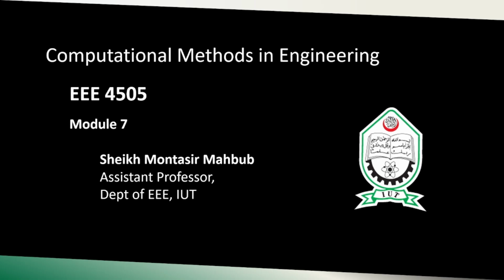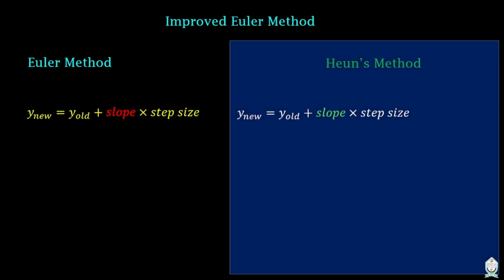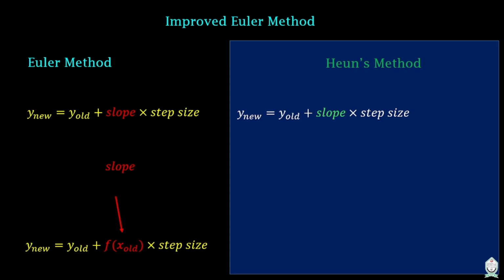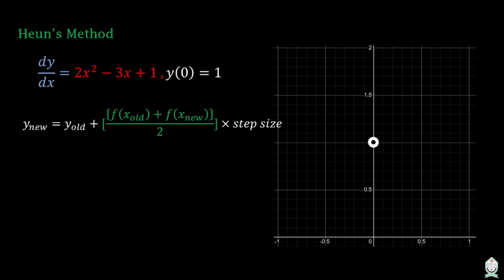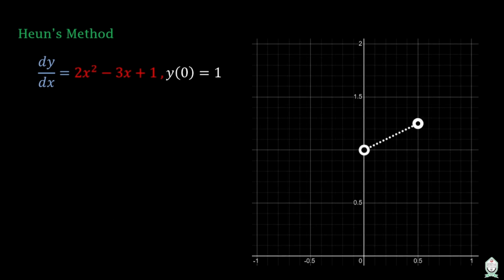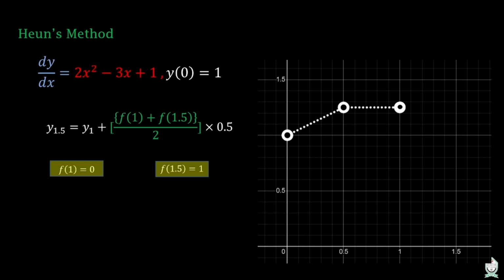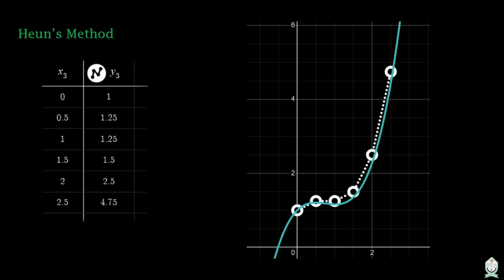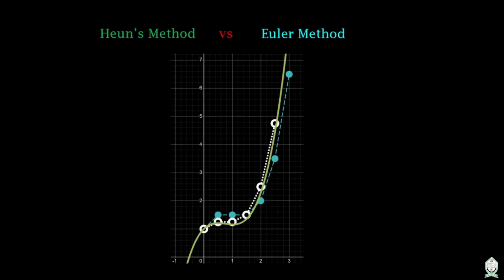EEE 4505 || Module 7 L3|| Improved Euler Method